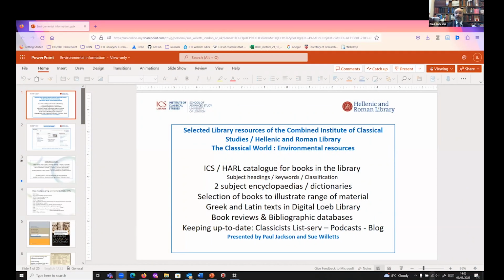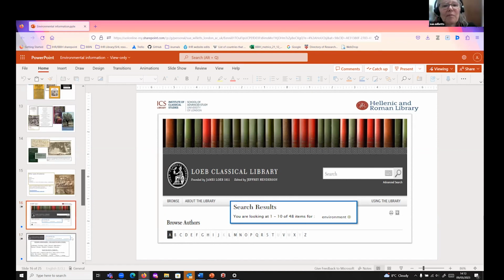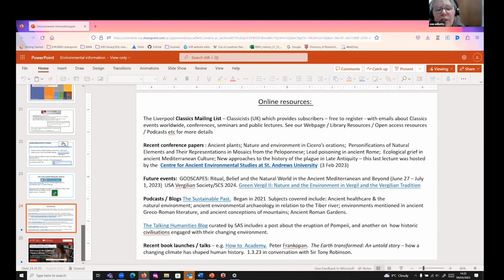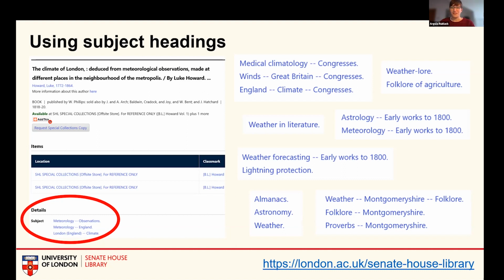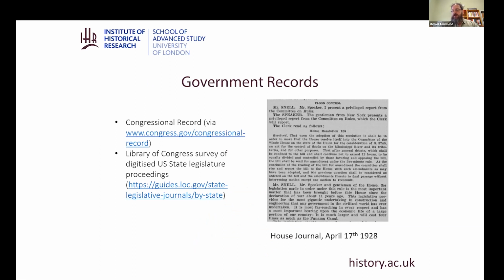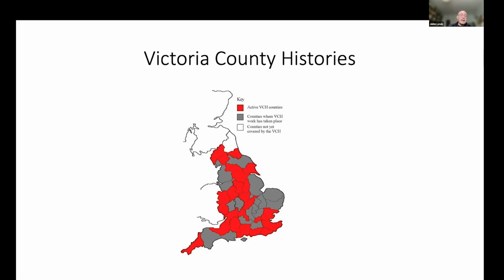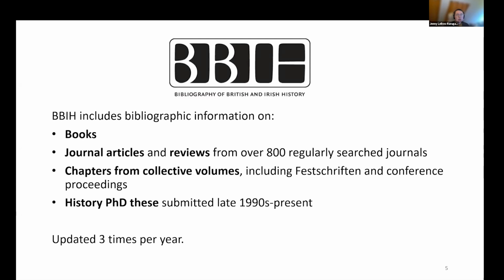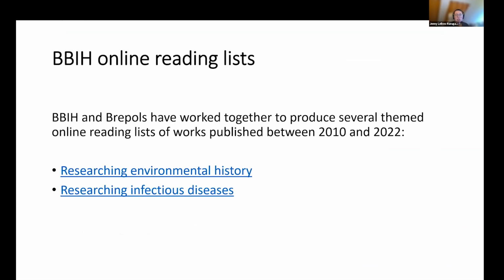Researching environmental histories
This online training session will introduce you to the wealth of resources available to research environmental histories at the Institute of Classical Studies (ICS), Senate House Library (SHL) and the Institute of Historical Research (IHR). A series of case studies and ideas on how to conduct your research, including creating and managing your reading lists, finding archival and library sources and finding online sources will be presented.

➣ Resources available in the Combined Library of the Institute of Classical Studies and the Hellenic and Roman Societies for researching environmental history in the ancient world
➣ Senate House Library resources for researching environmental history
➣ IHR Library resources for researching environmental history
➣ British History Online
➣ The Bibliography of British and Irish History

The session will be particularly useful for postgraduate and research students, but everyone is welcome to attend.

This session is organized collaboratively between the Institute of Historical Research (IHR), the Institute of Classical Studies (ICS) and Senate House Library (SHL).